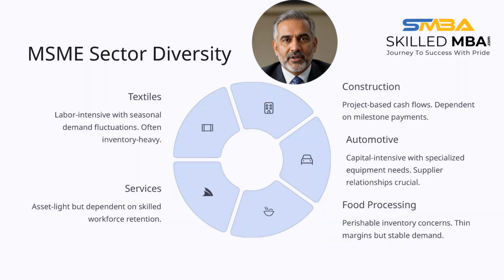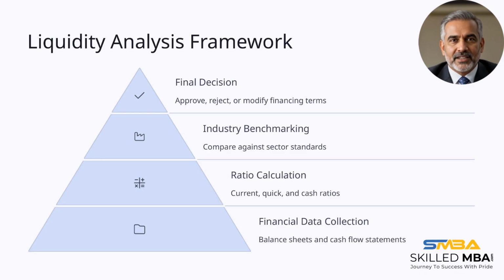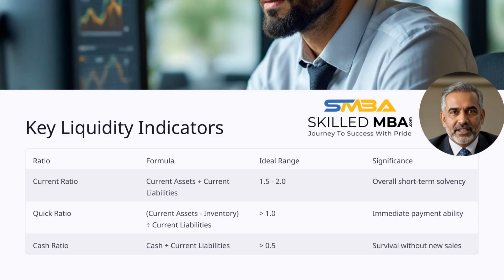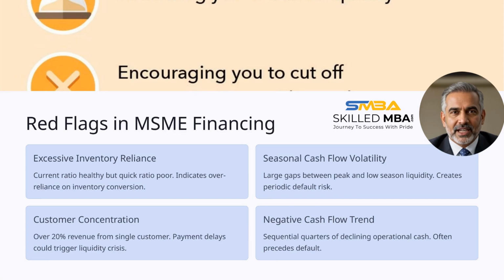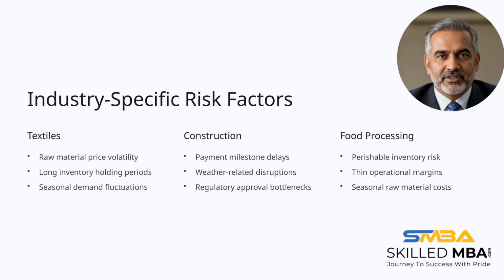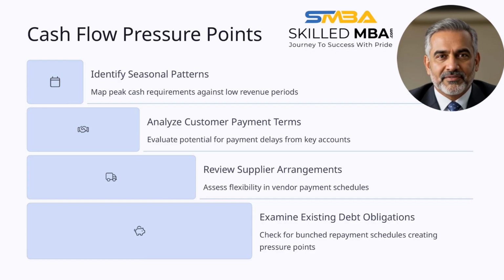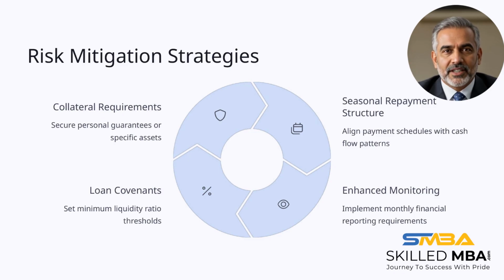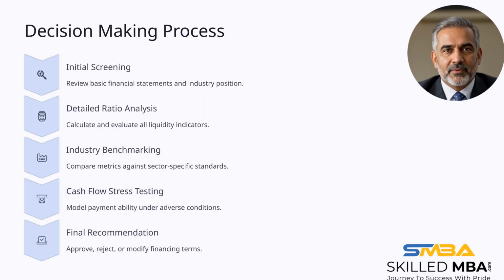EqCap – Quantifying Downside Risk in MSME Financing : A Critical Discussion of Case Study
In the fast-growing but often unpredictable world of MSME (Micro, Small & Medium Enterprise) lending, how can lenders strike a balance between access and accountability? This case focuses on EqCap, a fintech lender that uses data analytics to fund underserved MSMEs, and its efforts to build a robust framework for downside risk quantification.

With limited credit histories, informal documentation, and sectoral volatility, EqCap must go beyond traditional credit scores—developing risk-adjusted return models, sector risk matrices, and borrower behavior tracking to safeguard its portfolio while enabling inclusive growth.

📚 Case Study Highlights:
✅ Risk modeling: borrower segmentation, sector risk scoring, and default prediction
✅ Portfolio analytics: loss given default (LGD), probability of default (PD), and expected loss (EL)
✅ Data innovation: alternative data use (payments, GST, mobile usage)
✅ Stress testing: macro scenarios, working capital gaps, and seasonal volatility
✅ Strategic decision-making: balancing financial inclusion with risk-adjusted yield

💡 Perfect for MBA students, fintech analysts, credit risk professionals, and impact investors, this case provides a real-world framework for understanding how financial institutions can scale lending while managing exposure in high-risk, high-potential markets.

At SkilledMBA, we turn frontier finance into structured learning—where innovation meets discipline.